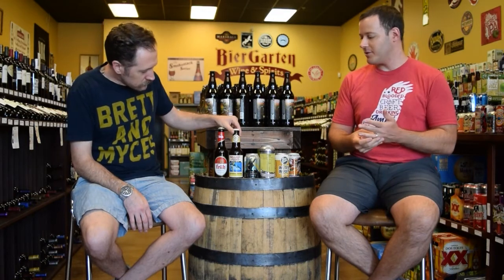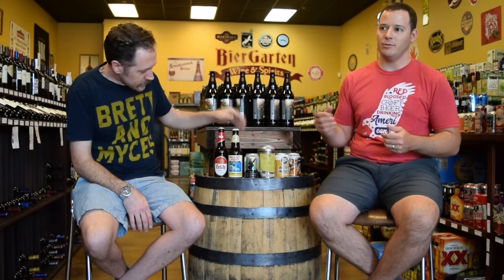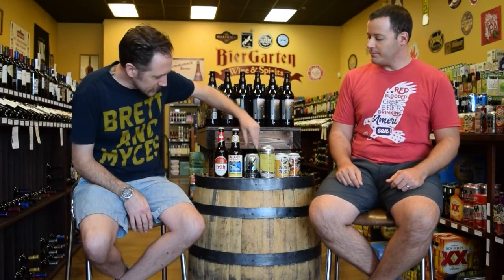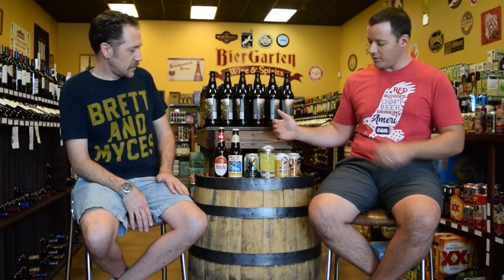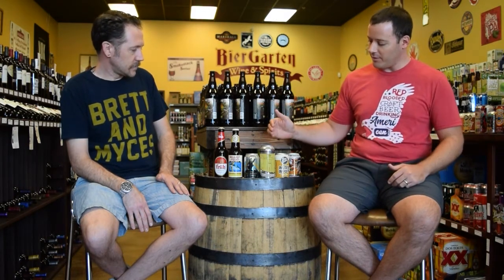S1 E9 Elemental Craft - Fancy Lawnmower Beers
We give your lawn care reward a boost with some Kolsch, Golden Ales and Blondes. Even better, most are in cans.

Beers Reviewed:
Cölner Hofbräu - Früh Kölsch
Ballast Point - California Kölsch
Black Mesa - Mountain Boomer
Renaissance Brewing - Gold
Bitter Sisters - Busy Body
Clown Shoes - Mango Kölsch

Small Batch word: Stange

A small, cylindrical glass that is used primarily for serving Kölsch beers. In Cologne waiters will serve you Kölsch until you place a coaster on top of your glass indicating you are done.